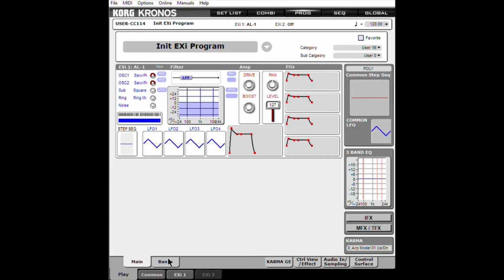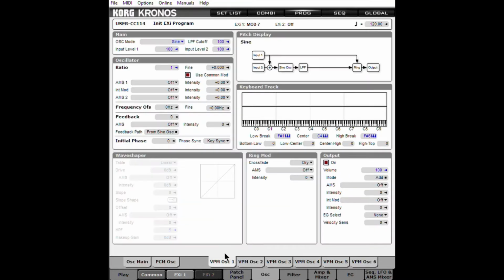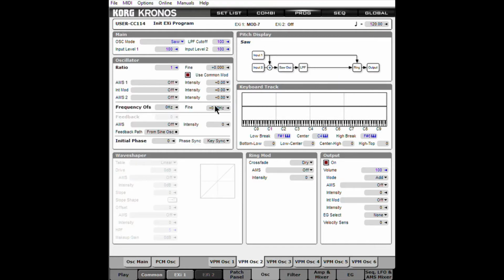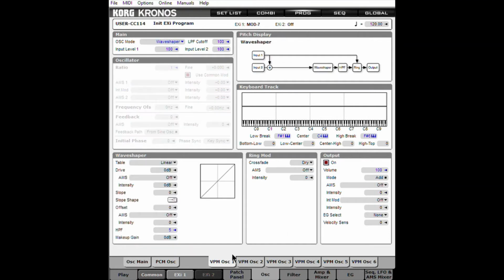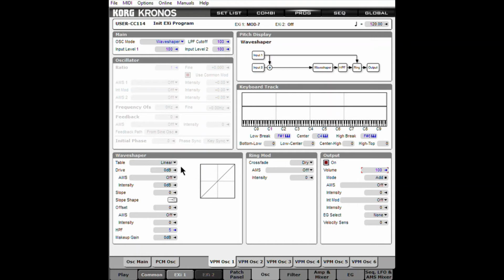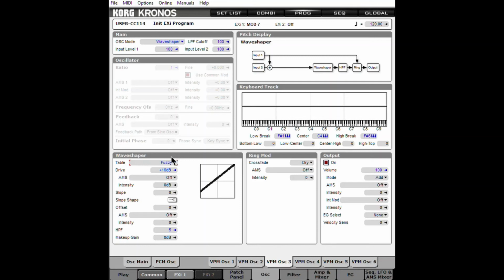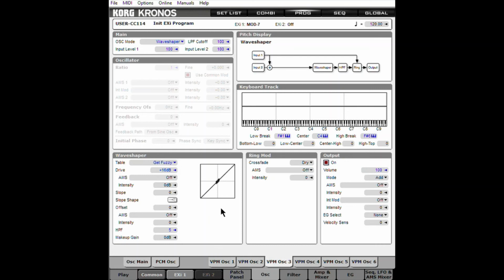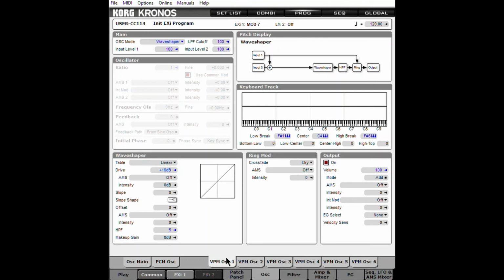Osc Mode Waveshaper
This video shows off a nifty way to explore the waveshaping aspect of MOD-7.

After reviewing the vid I realized I didn't need to use Knob Mod.8 [+] as a macro since there's already a macro for brightness (input volume) mapped to Tone Adjust slider 7.

Another thing, these videos were recorded with some stock software on the PC that's meant to stream video games.  Unfortunately they sacrifice some audio fidelity to ensure a smooth frame rate.   The trade-off means terrible audio.